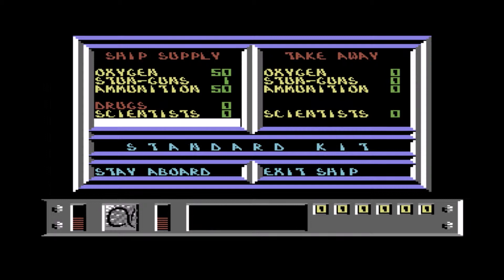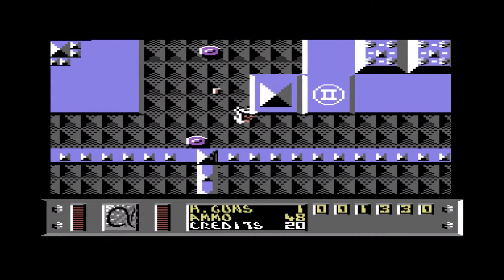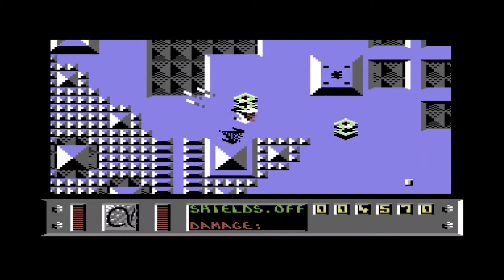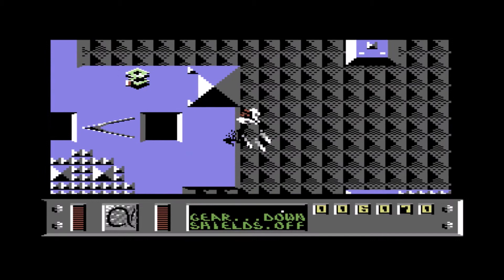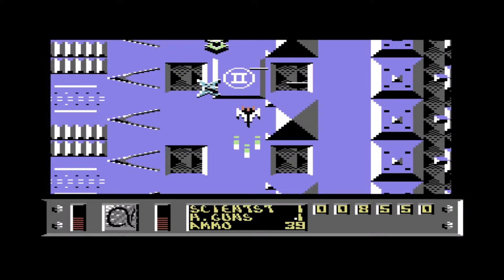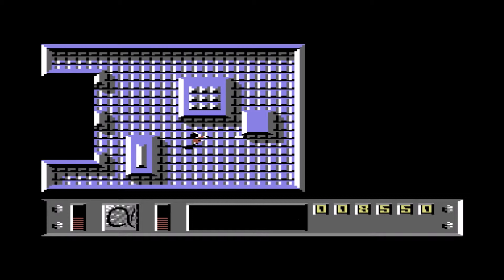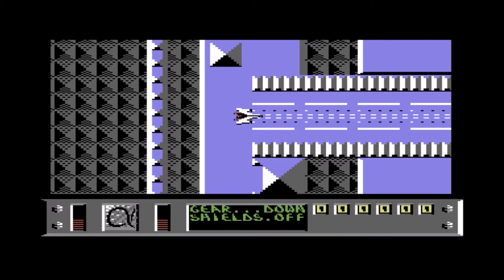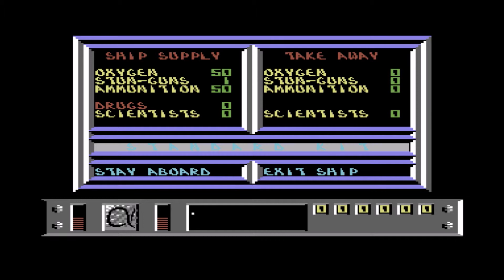Lukozer Retro Game Review 023 - Parallax - Commodore 64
My review of the C64 game Parallax... A great game that deserves a better video than this as I spectacularly fail to explain any part of it or play it anywhere near well enough. I may well return to this game and do a second video.